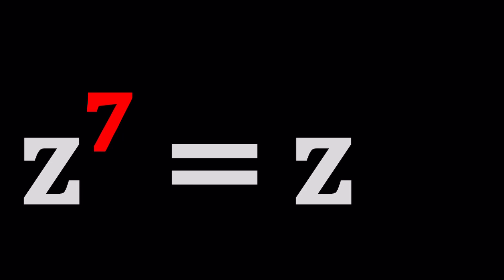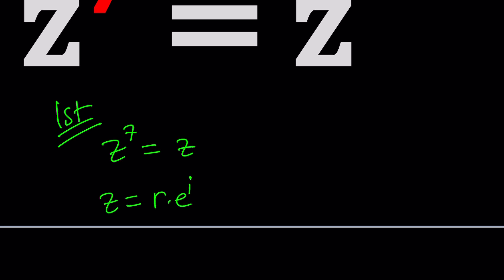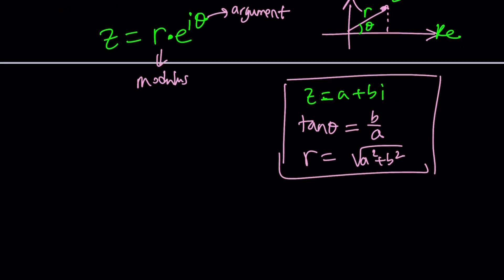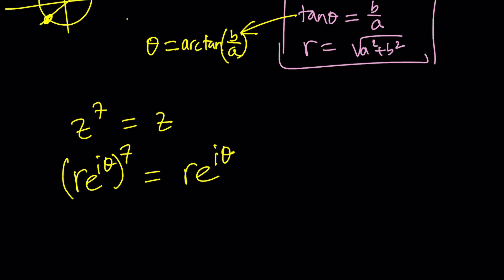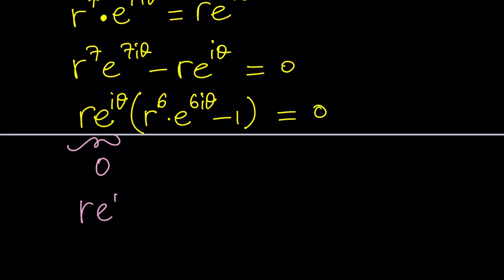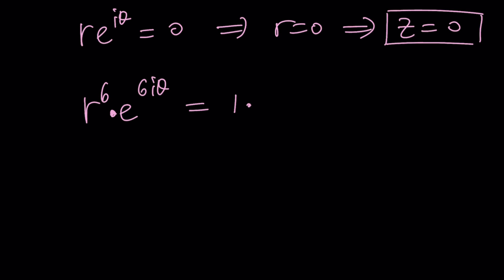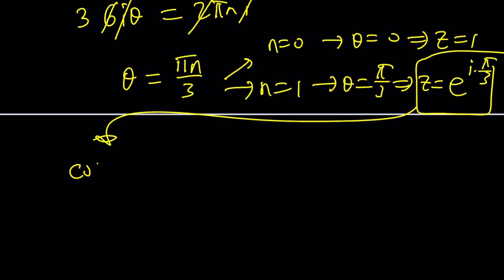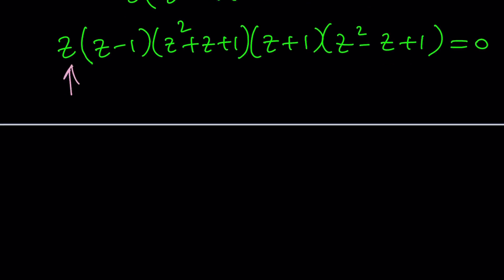A Heptic Equation | Problem 496